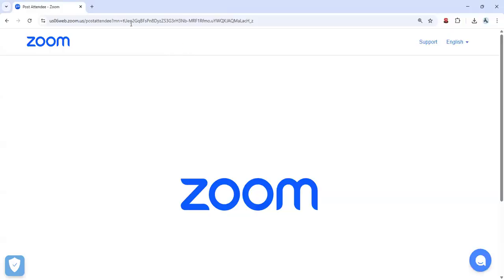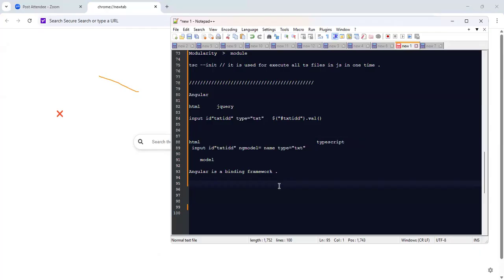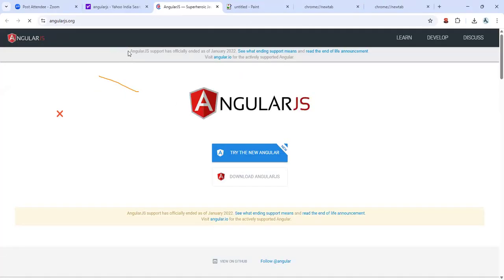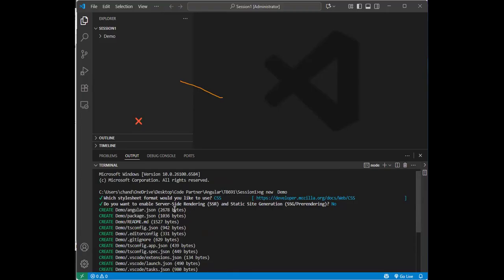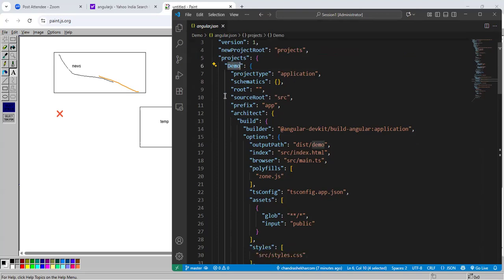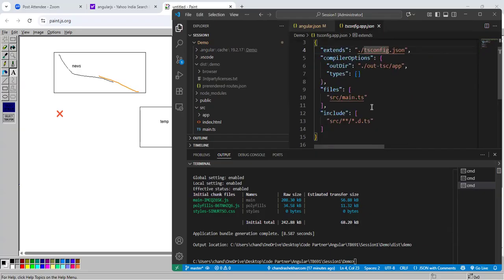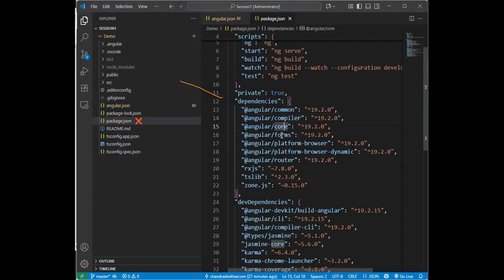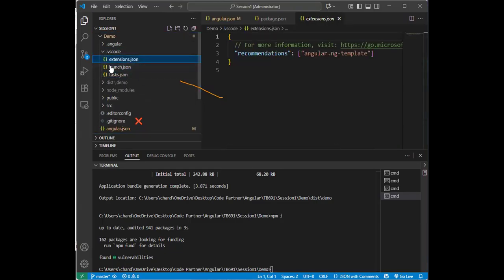Angular Structure Discussion